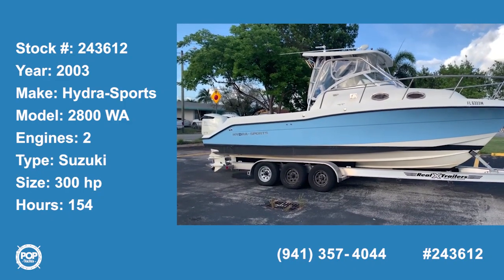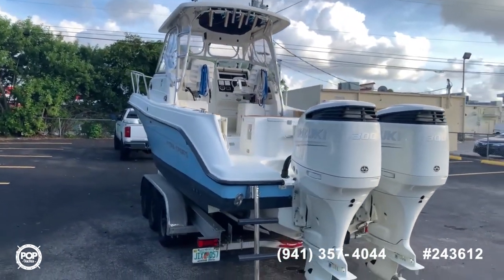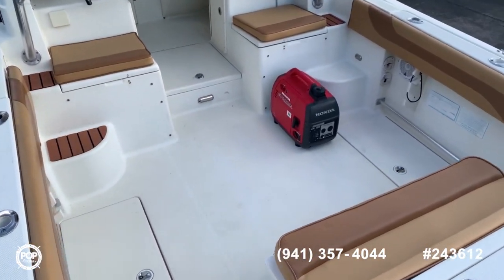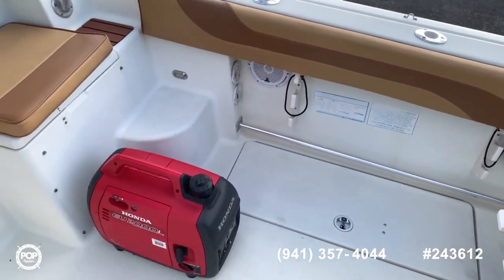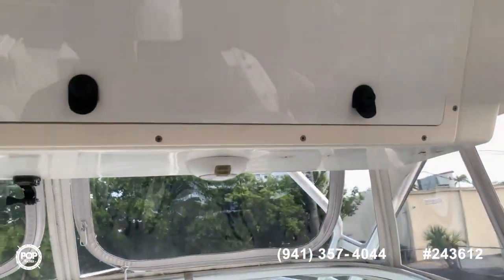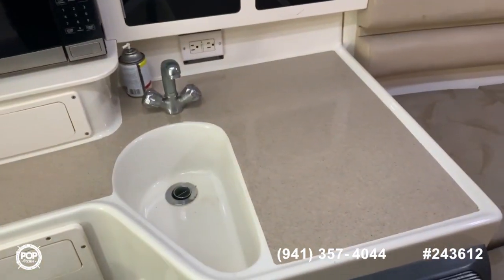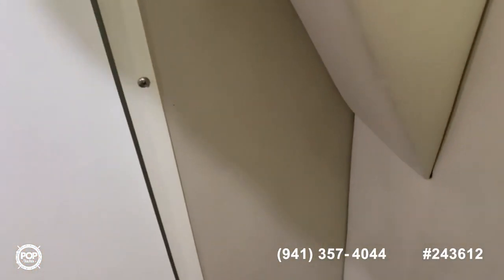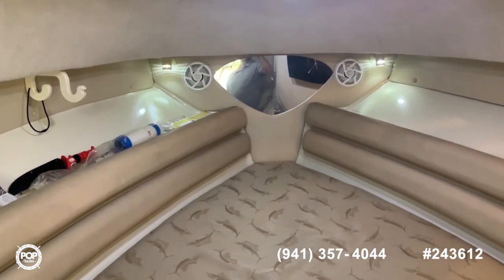[UNAVAILABLE] Used 2003 Hydra-Sports 2800 WA in Hialeah, Florida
2014 Jeanneau Cap Camarat 8.5 WA in St Augustine, Florida - $105,000

1998 Century 3000 Sport Cabin in Panama City, Florida - $88,900

2006 Hydra-Sports 2900VX Vector in Seaville, New Jersey - $132,000

1999 Pursuit 2870 Offshore in Pompano Beach, Florida - $72,300